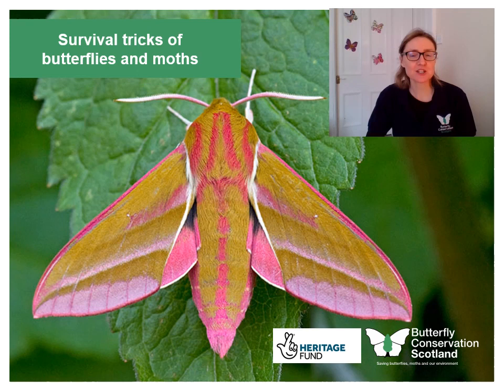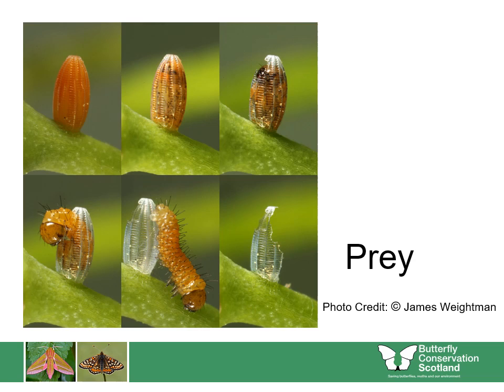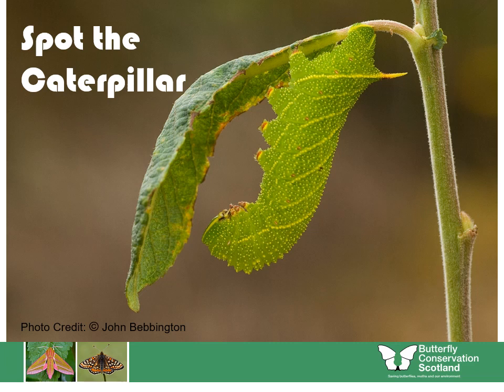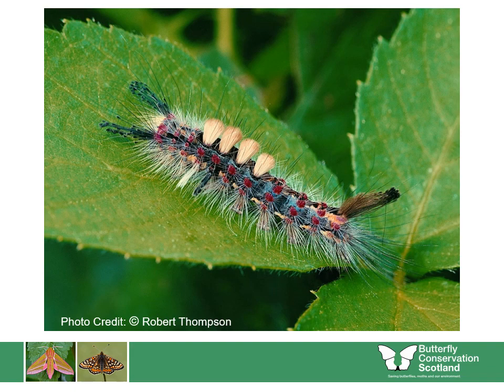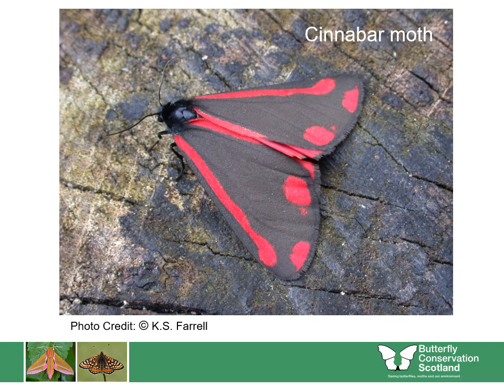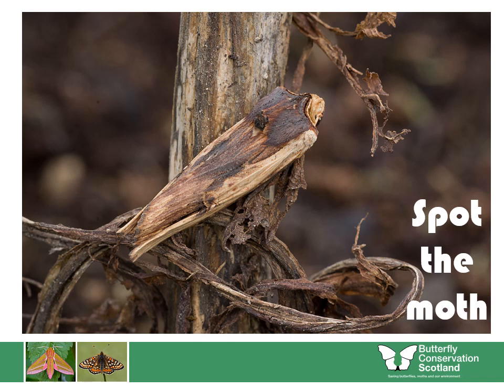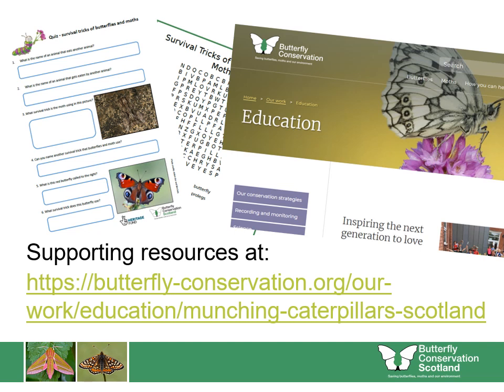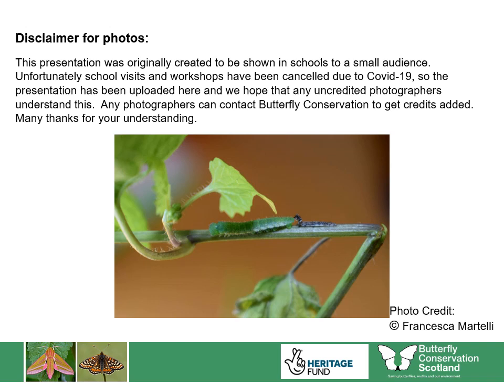Survival Tricks of Butterflies and Moths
Learn about some of the sneaky tricks butterflies and moths use to survive!